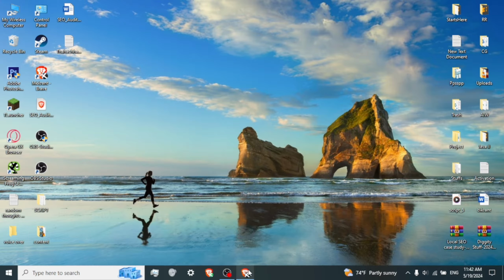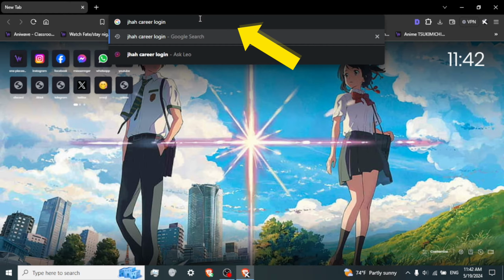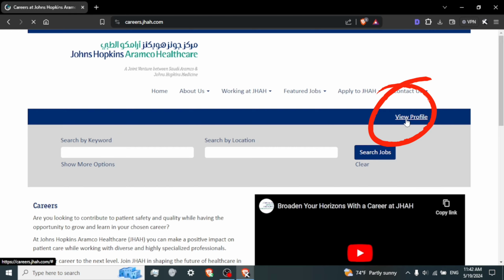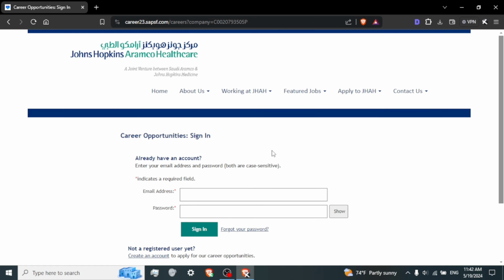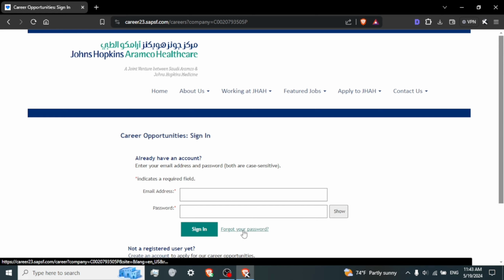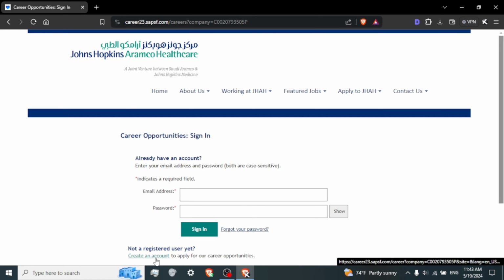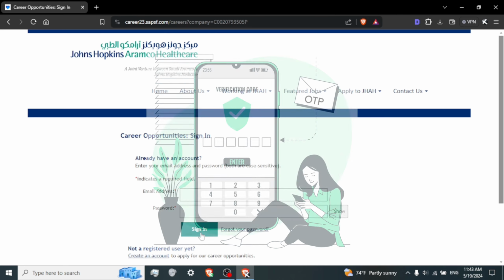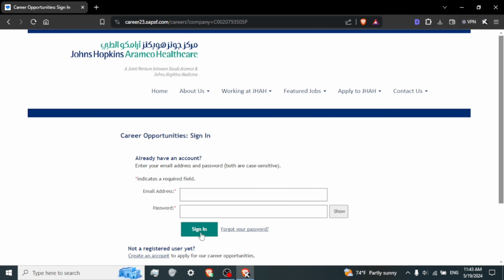HAH Career Login: How to Login JHAH Career account 2024?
Explore our comprehensive guide on how to log in to your JHAH Career account. Learn the step-by-step process to access your job applications, update your professional profile, and manage your career opportunities with Johns Hopkins Aramco Healthcare.

 Whether you're a current employee or a job seeker, our detailed instructions will ensure a smooth login experience.